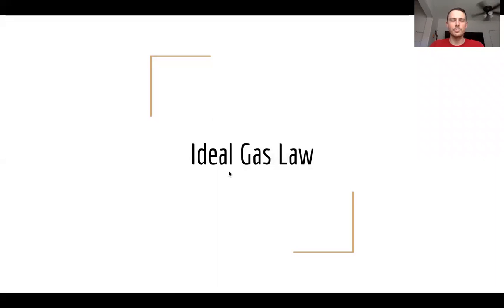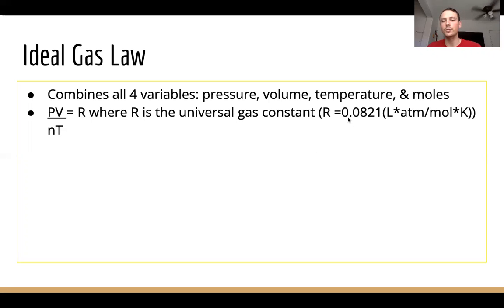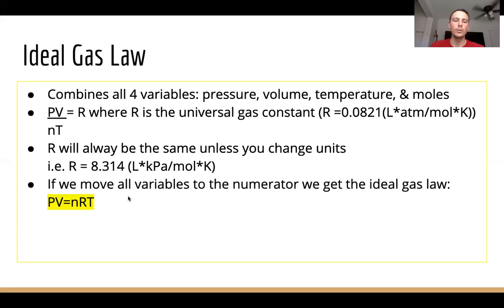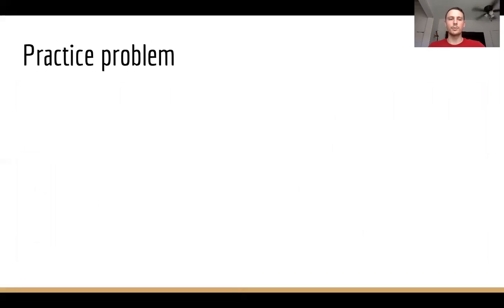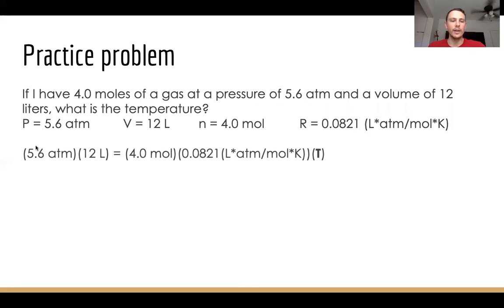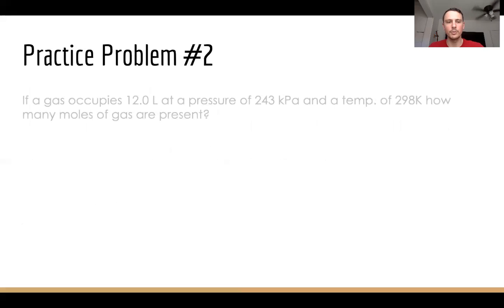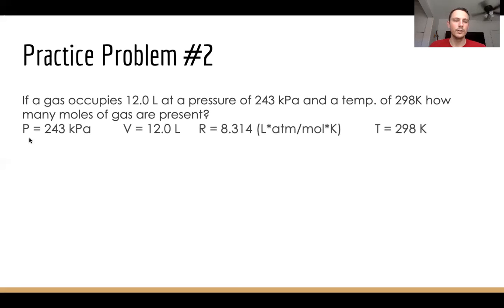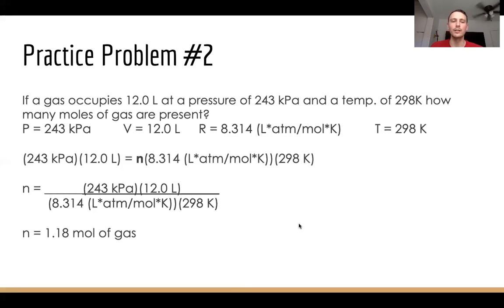Ideal Gas Law